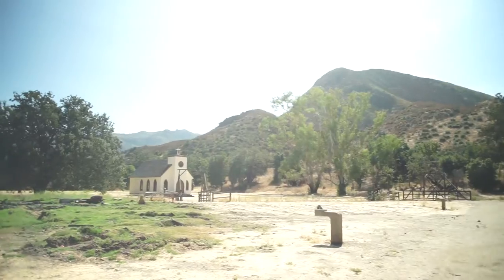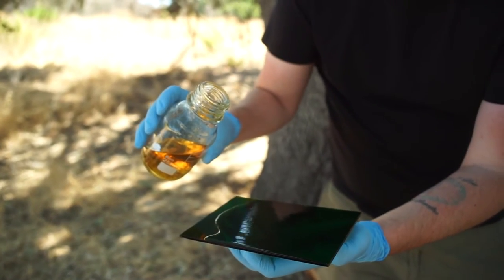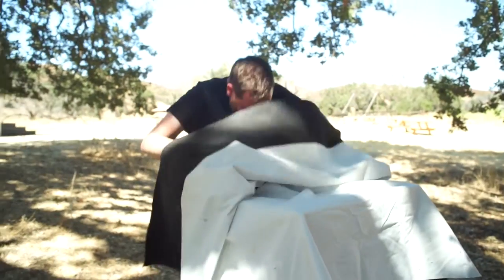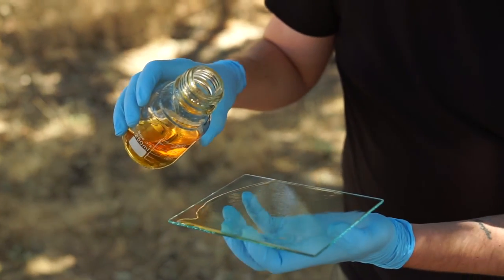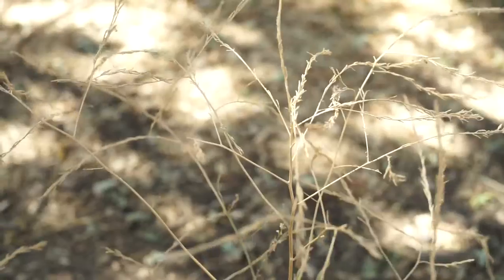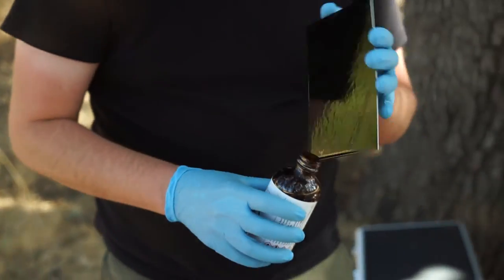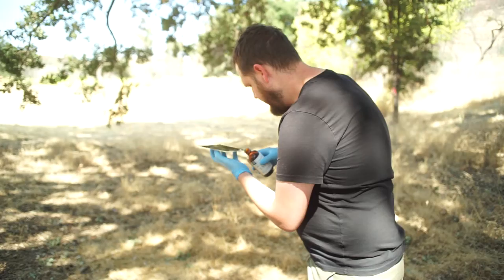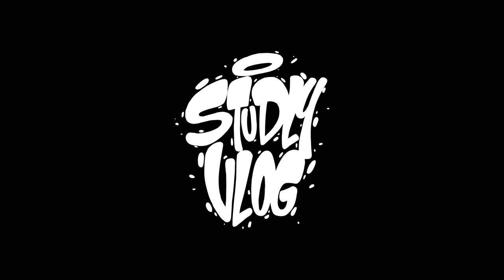SHOOTING 5x7 TIN TYPE PORTRAITS | WETPLATE PHOTOGRAPHY | FUJIFILM XPRO3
Brandontaylorphoto.com